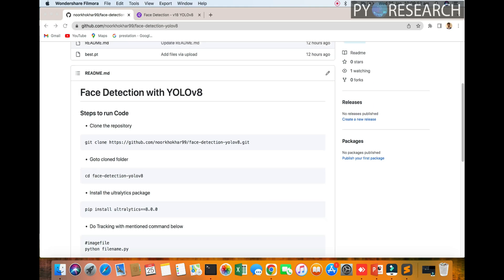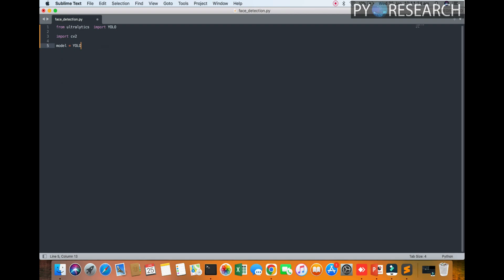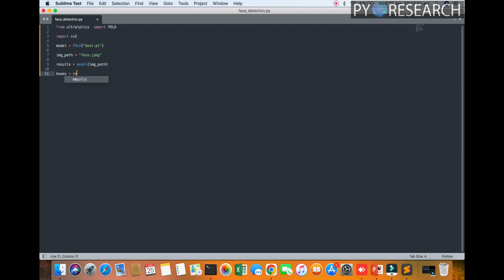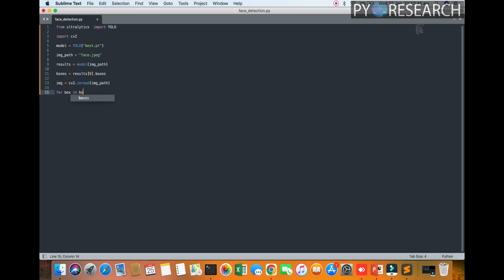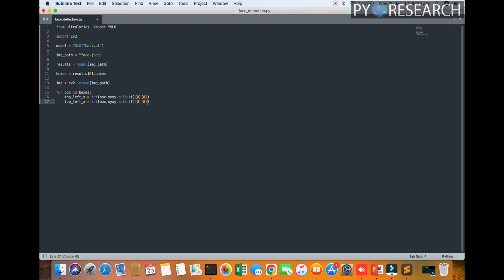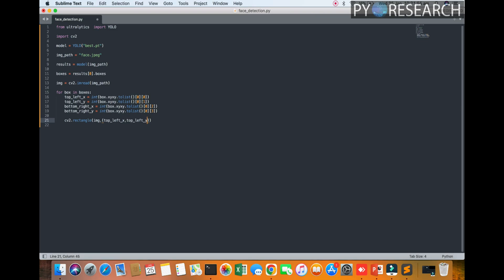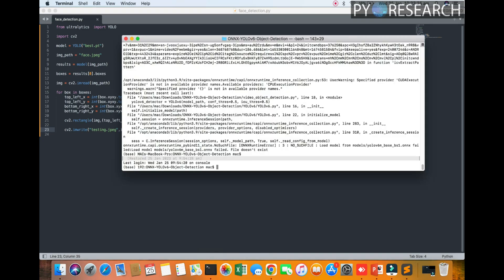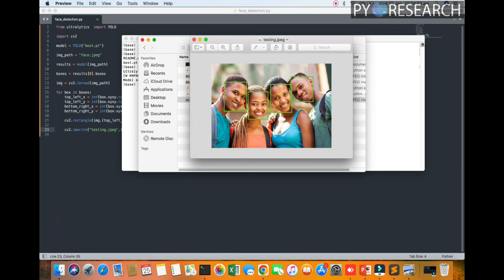Face Detection with YOLOv8: A Beginner's Guide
In this video, we will show you the Official YOLOv8 | Face Detection.
Yolov8-face is a real-time, high-accuracy face detection.

Introducing YOLOv8, the latest addition to the Face Detection family!